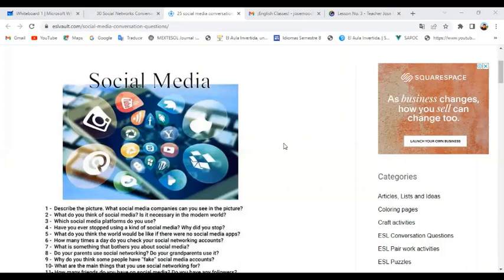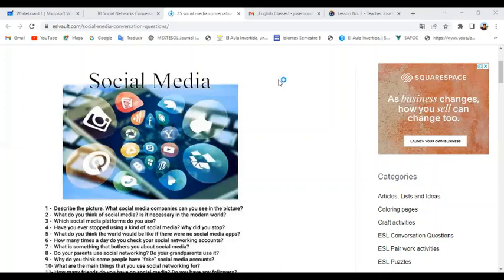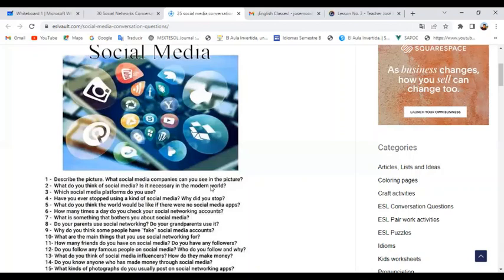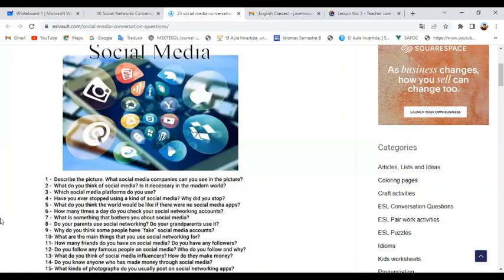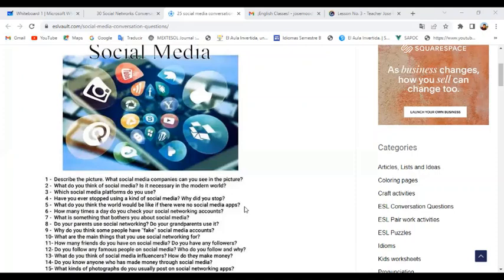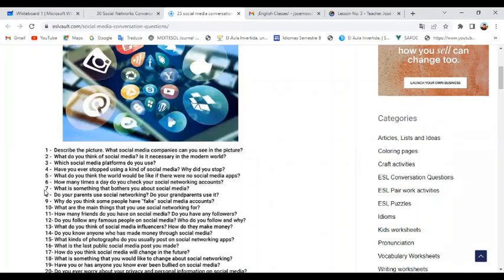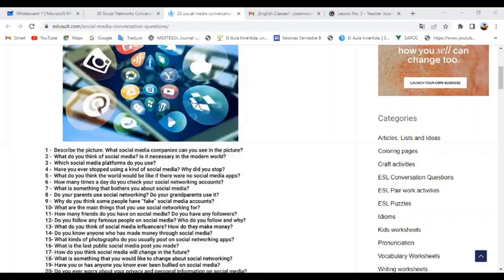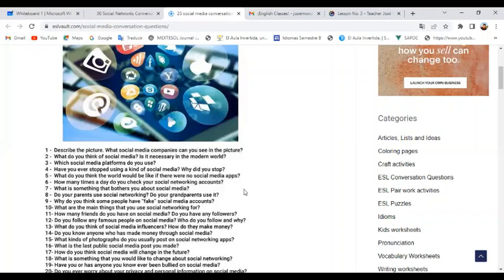Teacher Jose´s Class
This is teacher Jose´s class.
This lesson took place on August 04th. 2022.